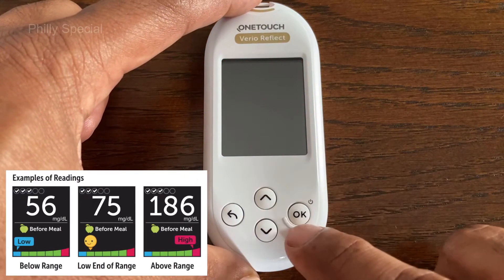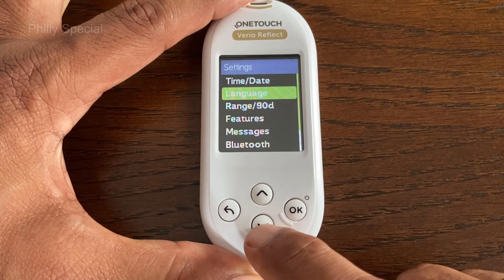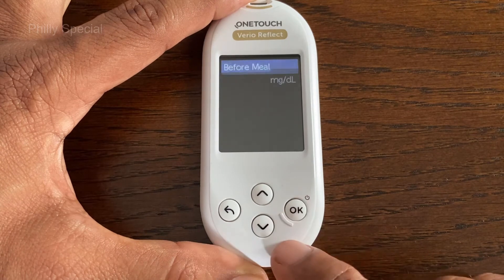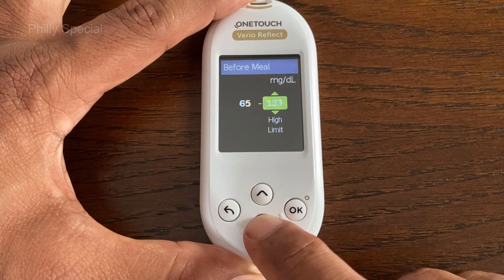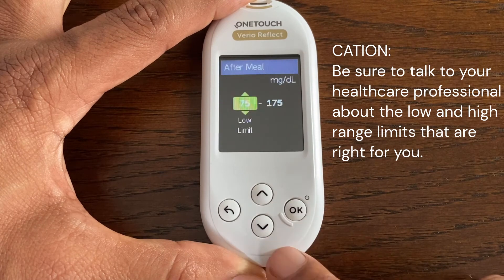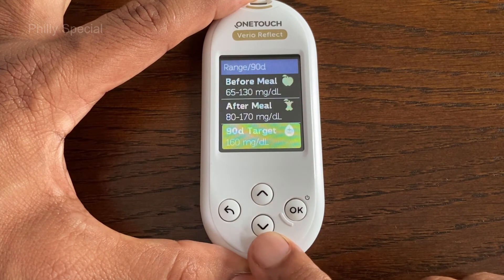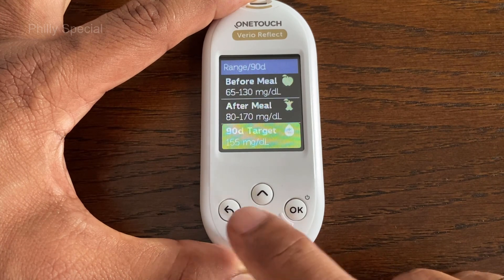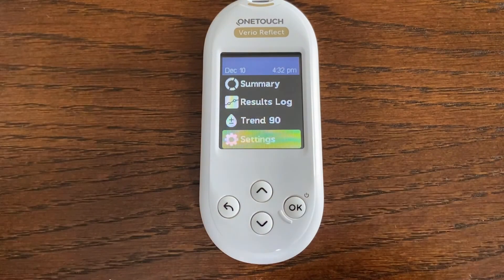Change pre-set range Limits in OneTouch® Verio Reflect Meter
The meter comes with pre-set range limits that can be changed. The meter displays before meal, after meal and 90 d target. The before meal, after meal uses low and high range limits to indicate if the result is below, above or within the set range. The pre-set low range limit is 70 mg/dL and the
pre-set high range limit is 13 0 mg/dL or 180 mg/dL. This video shows how to change these values.

Link:
OneTouch Verio Diabetes Test Strips

The monitor only allows few changes in settings. Date & time is one of the settings that can be changed anytime. The unit of measurement can not be changed by users. The manufacturer pre-programs the devices specific to the region/country. The US manual has the following warning : Confirm that the unit of measure mg/dL is displayed. If your display shows mmol/L rather than mg/dL, stop using the meter and contact Customer Service.